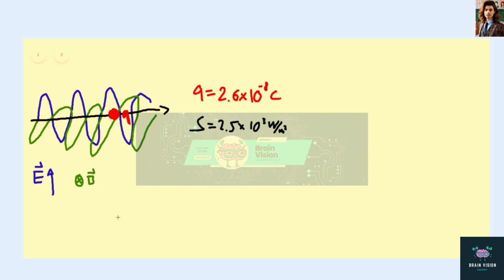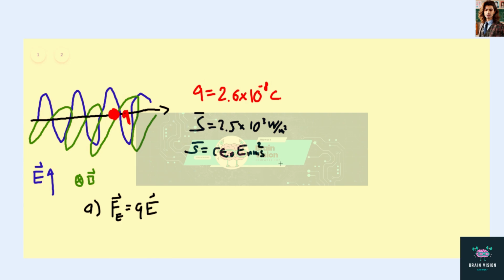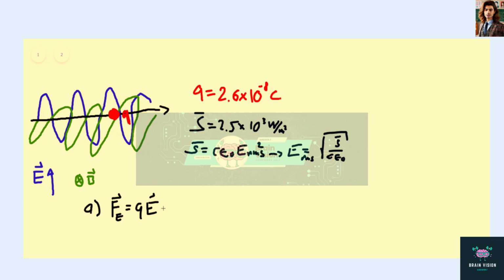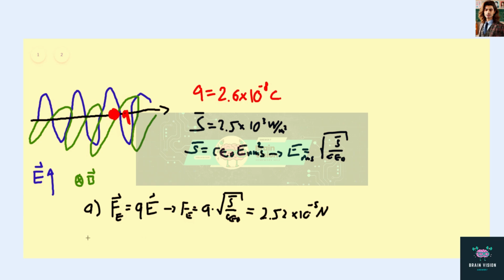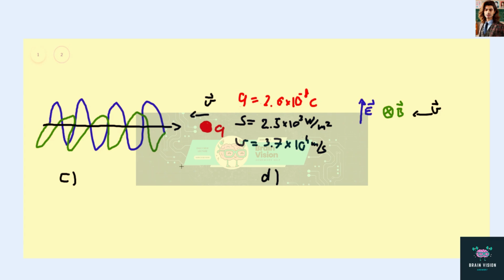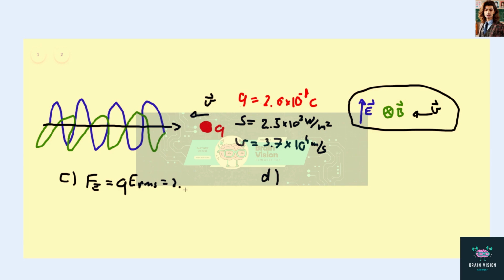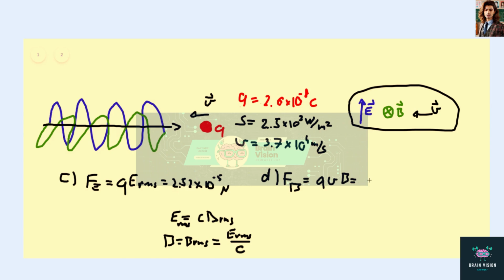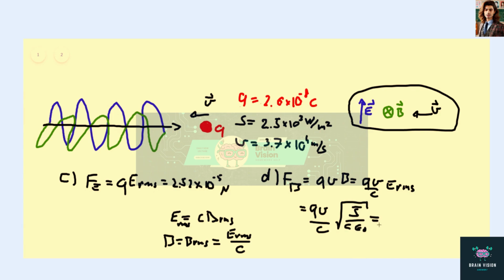A stationary particle of charge is placed in a laser beam (an electromagnetic wave) whose intensity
A stationary particle of charge is placed in a laser beam (an electromagnetic wave) whose intensity is . Determine the magnitudes of the (a) electric and magnetic forces exerted on the charge. If the charge is moving at a speed of perpendicular to the magnetic field of the electromagnetic wave, find the magnitudes of the electric and (d) magnetic forces exerted on the particle.